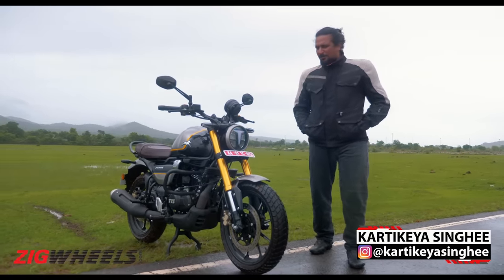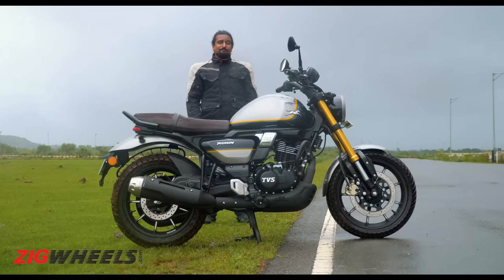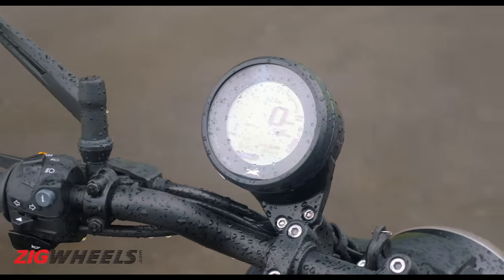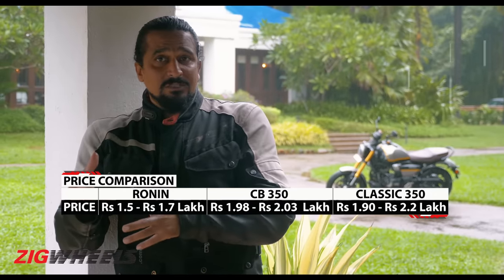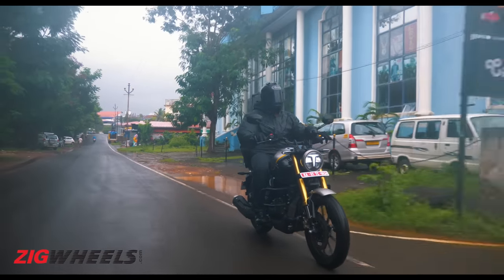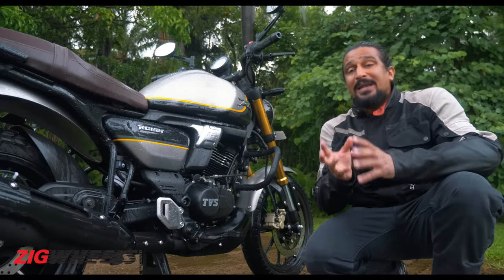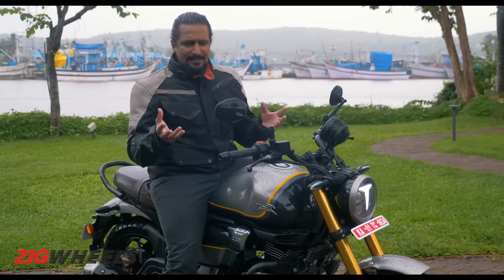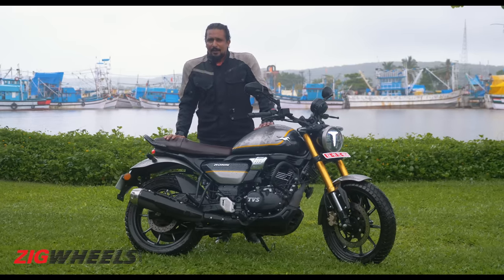2022 TVS Ronin First Ride Review | Why And How Did The Zeppelin Cruiser Become Unscripted?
TVS’ first attempt at a retro motorcycle might make many people sit up and wonder why has a company with a rich legacy of motorsports ditch its racing roots and go easy? After all, the TVS Ronin looks like a mish mash of a couple of motorcycle formats. You get hints of a scrambler, a roadster and a cruiser. And TVS had shown us the Zeppelin cruiser back in 2018. So, what exactly is the TVS Ronin? How did it take this form? And is it any good? In this video, allow Kartikeya Singhee to take you through the new retro TVS.

Host: Kartikeya Singhee
DoP: Arjun Dhavale
Editor: Rigved Ranade

Kartikeya’s Riding Gear
Helmet: Arai RX-7
Jacket: Royal Enfield Darcha
Pants: Royal Enfield Jeans
Gloves: RS Taichi
Boots: Sidi Cobras

Chapters
0:00 Introduction
1:00 Design
3:35 Ergonomics
4:45 Ride And Handling
5:50 Engine
7:30 Performance
8:42 Verdict